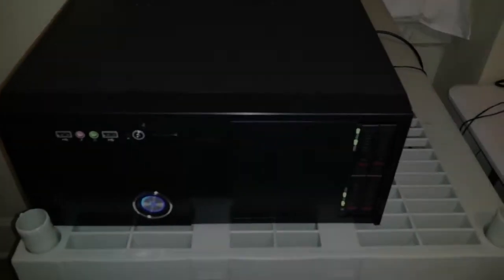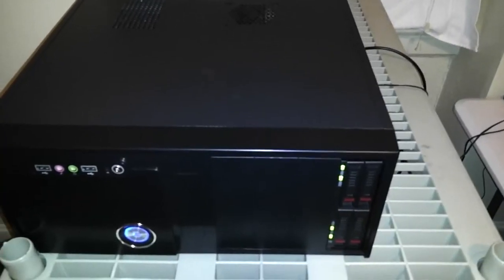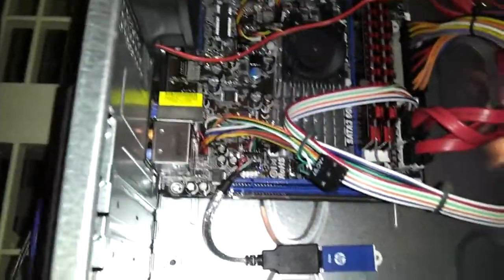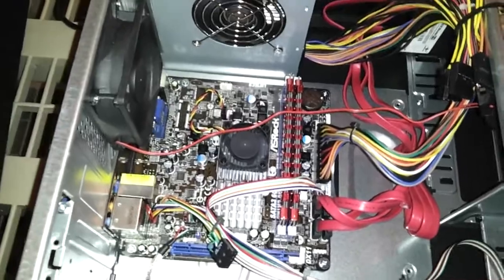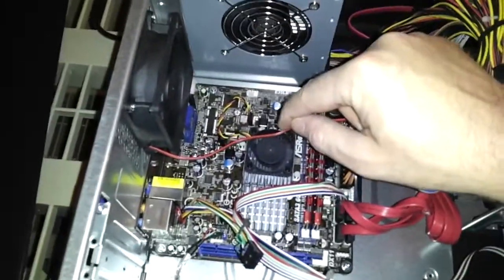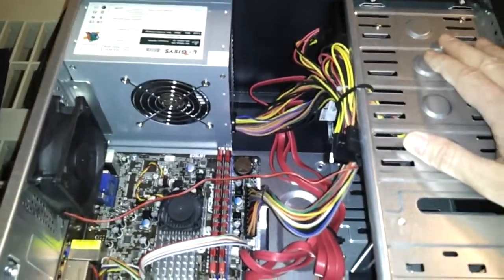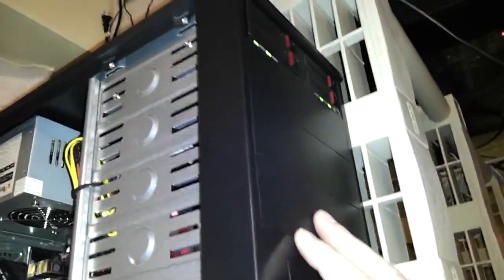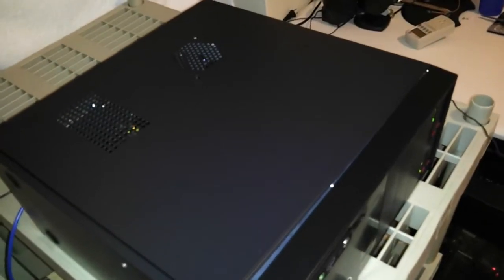Network Attached Storage server running Freenas v9.1.1 using RAID Z with 4 HDDs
I built an economical NAS server with 1.5TB of storage using low cost hardware and FreeNAS open source software.

I tried to get funding through the Kickstarter project to possibly start a business building affordable network attach storage devices.  Kickstarter emailed me back stating they do not fund projects running COTS (commercial off the shelf) hardware and open source software.

But wait...OUYA got $8.5 million in crowd source funding from Kickstarter and Ouya is a beefed up phone motherboard which is commercially available from just about any Chinese electronics vendor and it runs Android OS which is open source software...:)